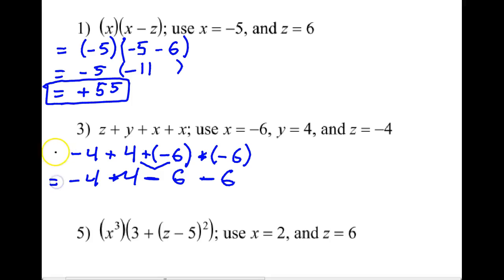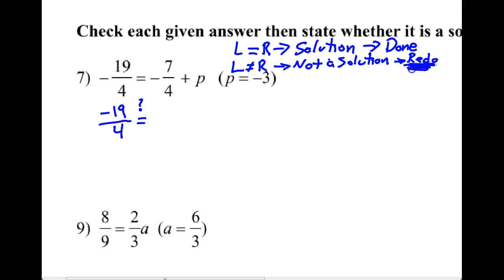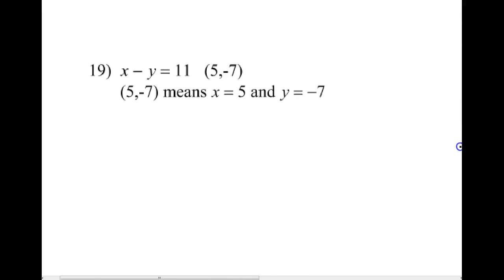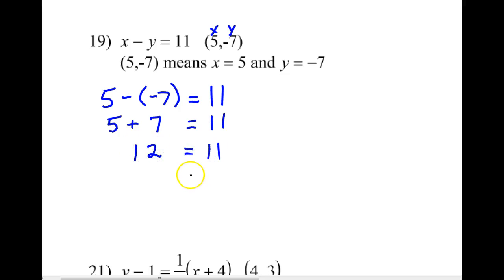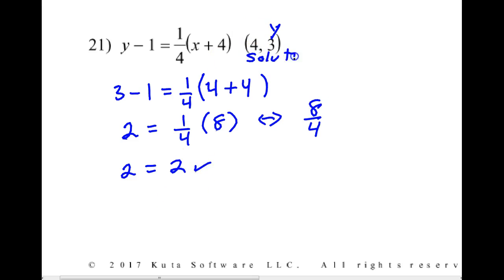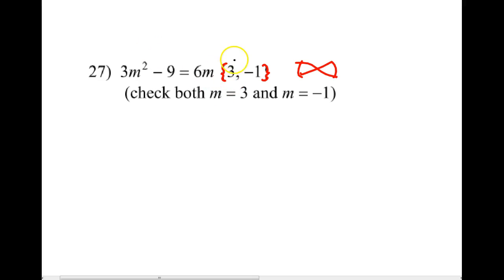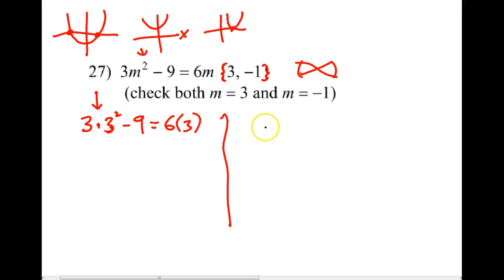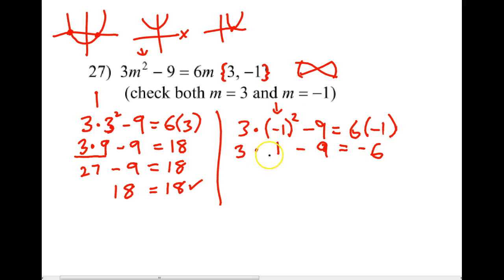#1 Order of Operations & Checking Your Work